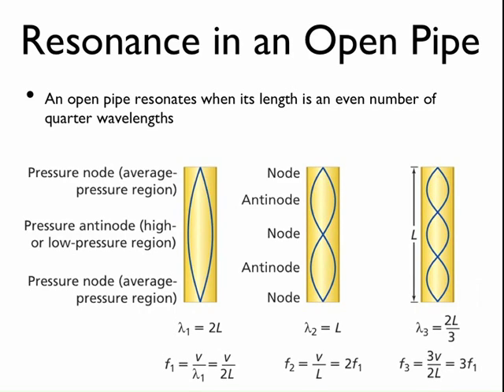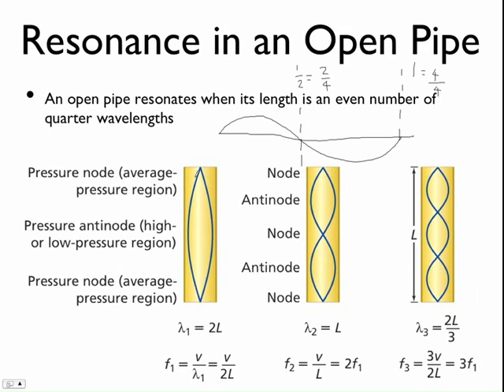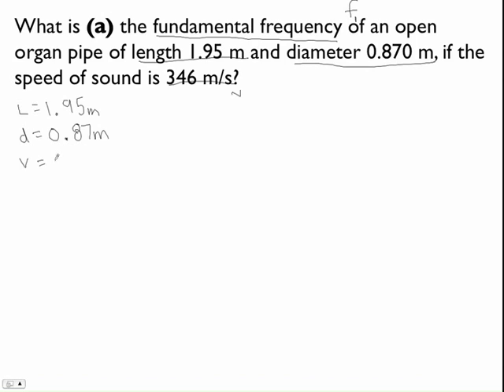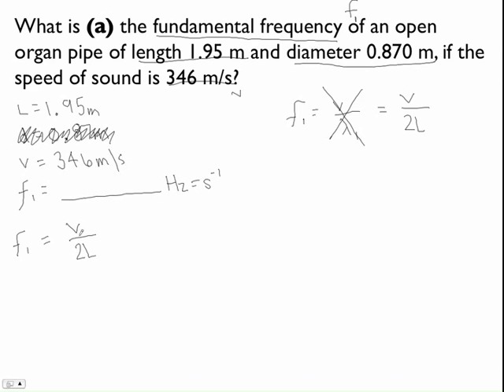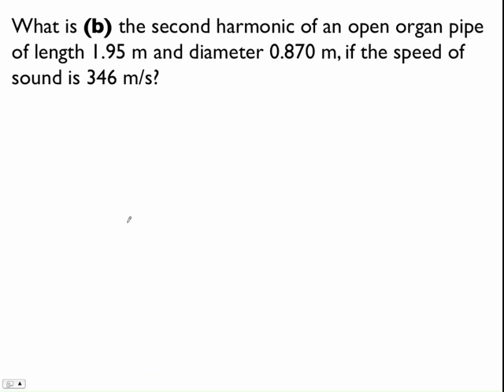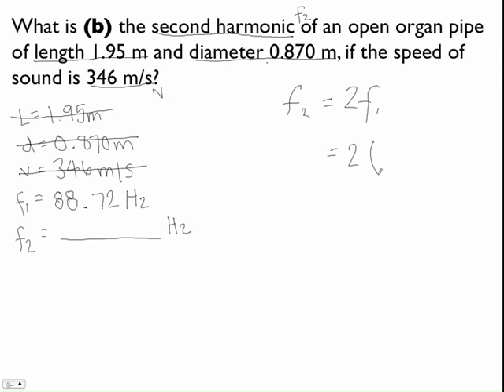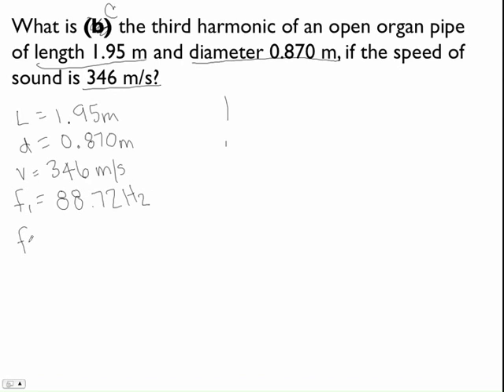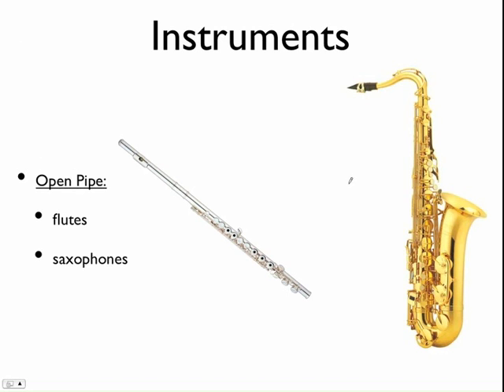Open Pipes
In this video I discuss how sound works in open pipes.  I also solve an open pipe problem.